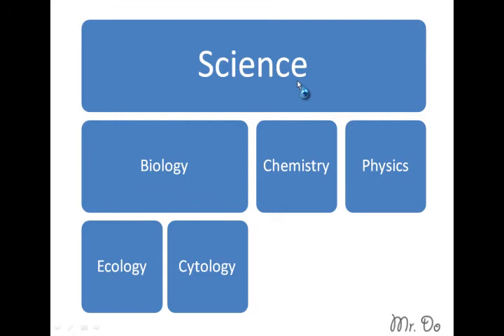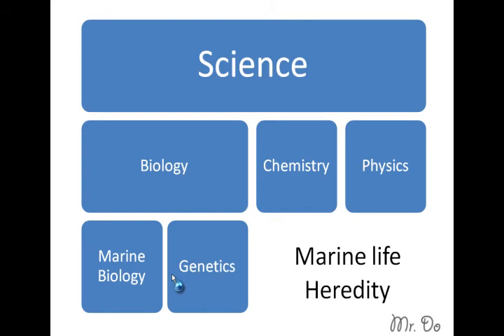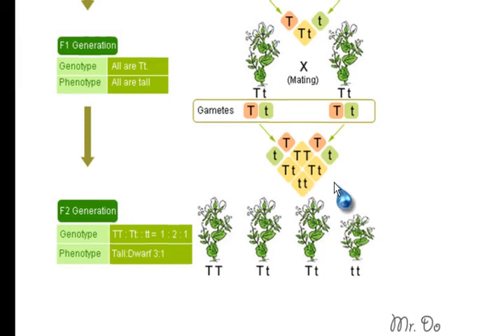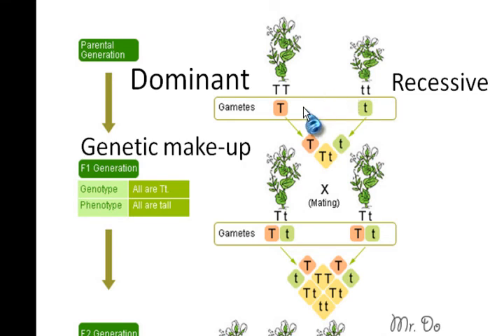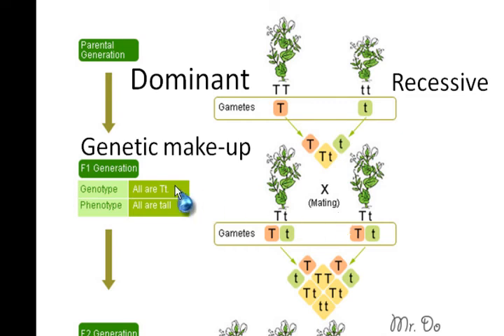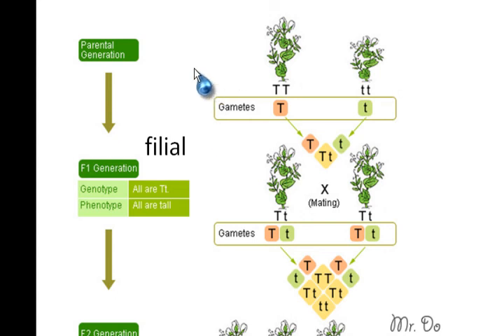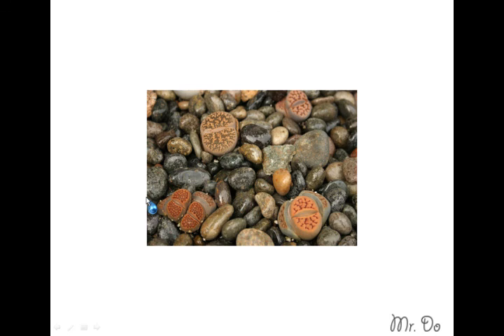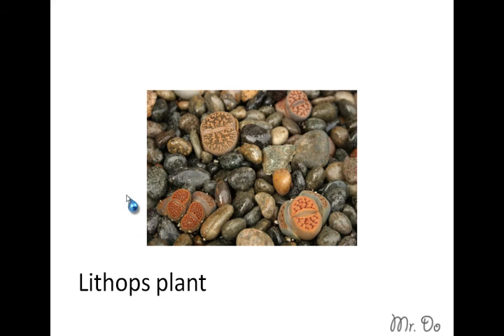dominant recessive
Lost?